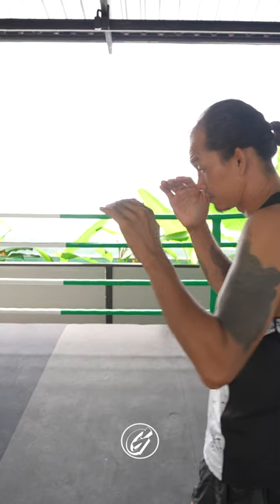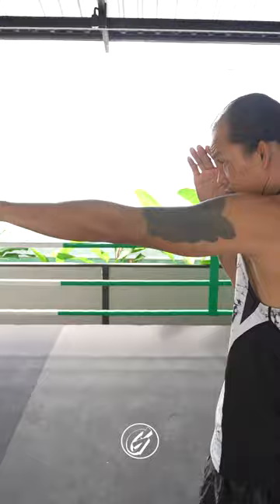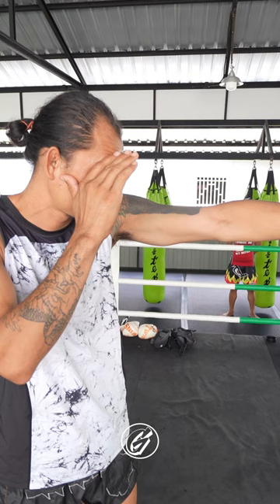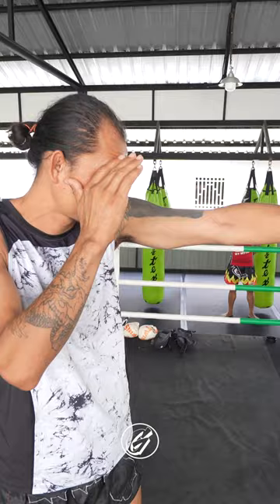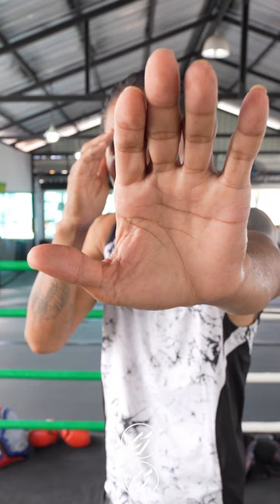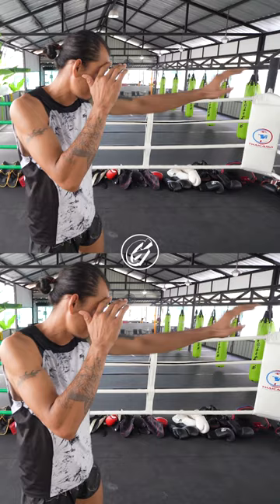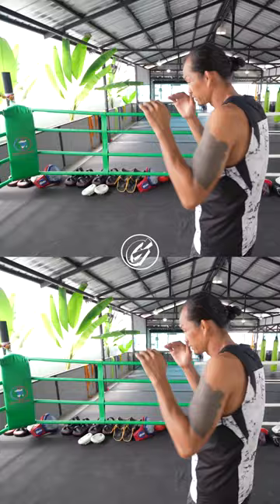Long Guard Instructional x Lamsongkram 🥊 | Muay Thai 📸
Lamsongkram's Long Guard Variation
280+ Fights
2 Rajadmnern Stadium Titles
S-1 Title
World Muay Thai Council (WMC) Title
World Boxing Council (WBC) Title